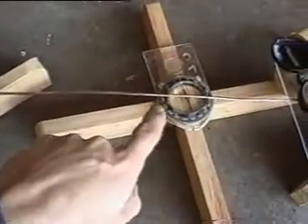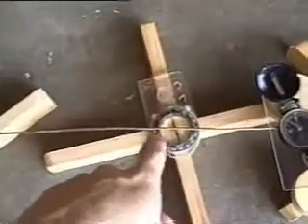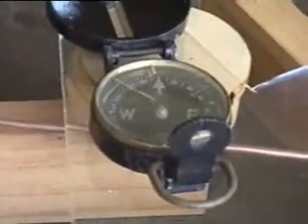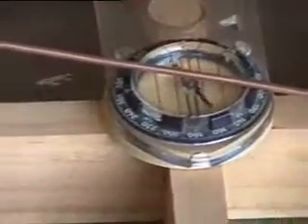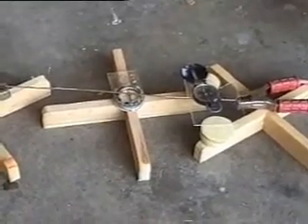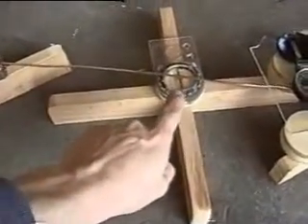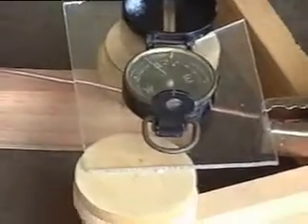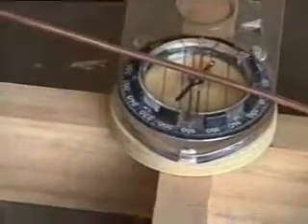wire loop test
Test showing how the magnetic field from a wire loop effects two compasses, one placed above the copper wire and one placed below the copper wire.